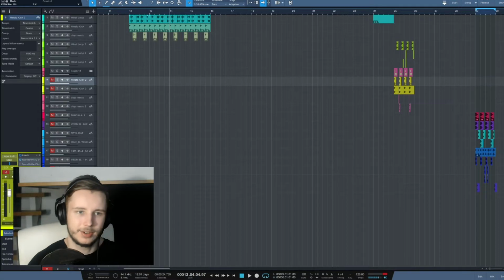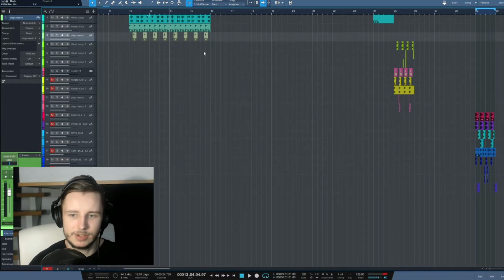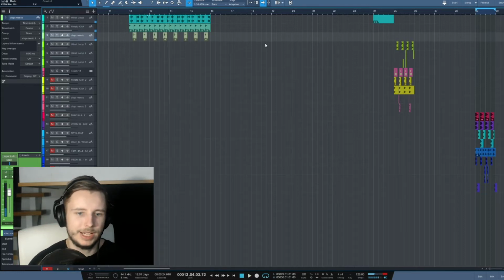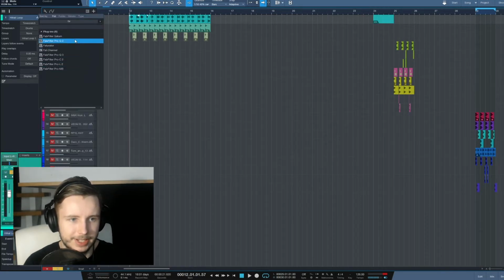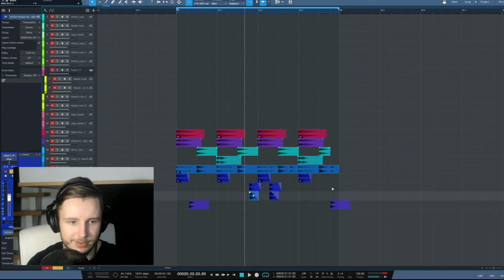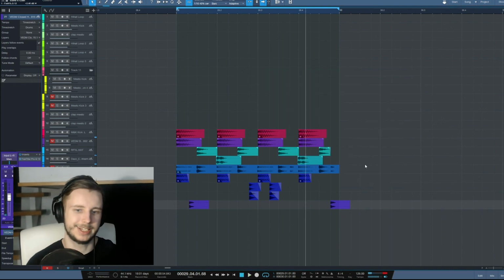Drums and Sample Selection - SOUNDPROOF Tip Of The Week EP4